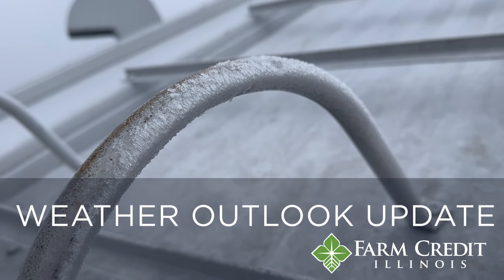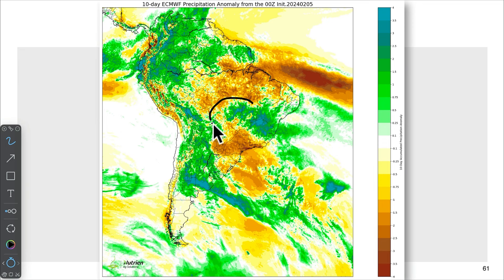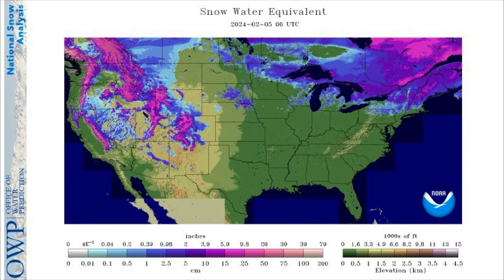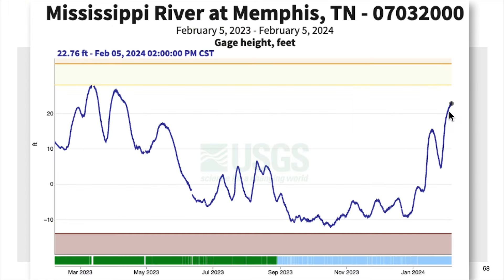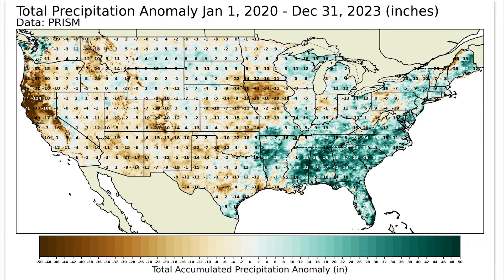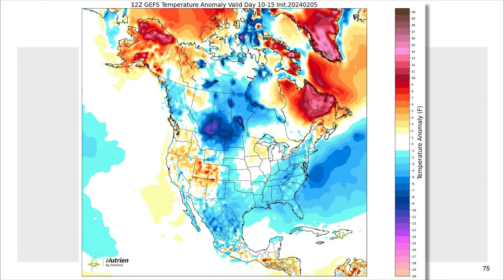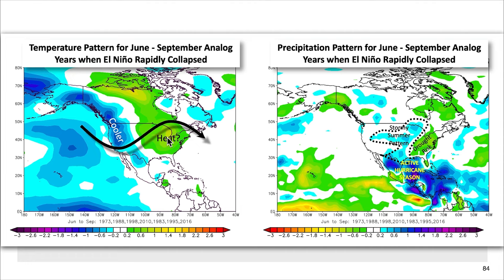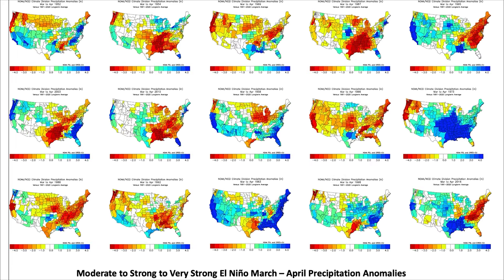Weather Outlook Update - February 2024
Listen as Nutrien Ag Solution's Eric Snodgrass gives his latest outlook:

A lot of focus this winter has been in South America where Brazil’s early drought worries were eased by healthy January rains. Argentina’s growing season weather has been near perfect too which has prevented South American total grain production from falling far enough to spark a rally in our markets. Winter in Illinois has been a pretty wild ride with temperature swings, but what I am watching most carefully is how winter precipitation revives soil moisture ahead of Spring. Heavy rains (and some snow) have helped recharge root-zone soil moisture and the heavy rains in January has filled the river system dumping into the Mississippi River (which is now 23 ft above low stage). El Niño is fading slowly and the outlook for spring and summer is favorable given the information we have in early February. As long as the sea surface temperatures stay warm in the North Pacific our summer drought risk stays low. The main story – watch El Niño fade – the slower the better.